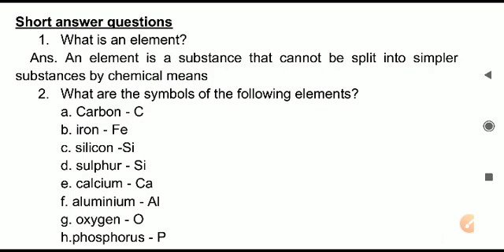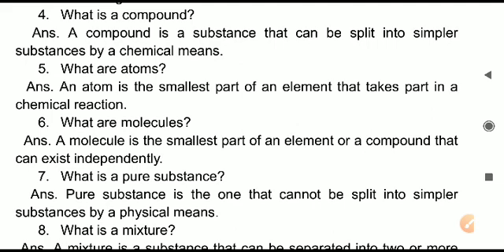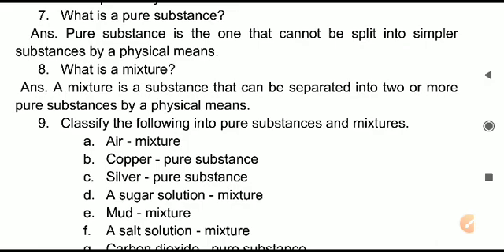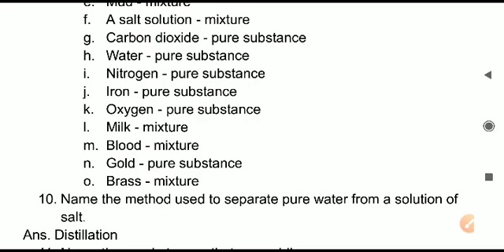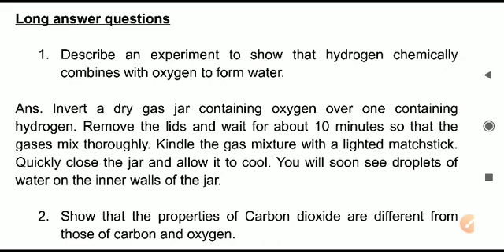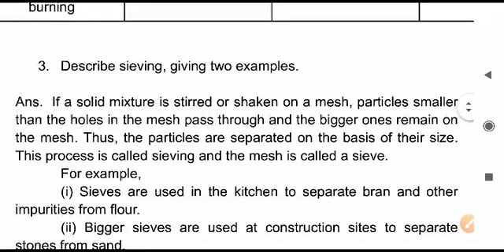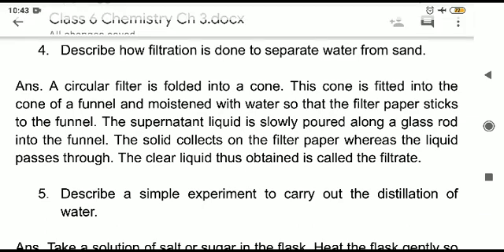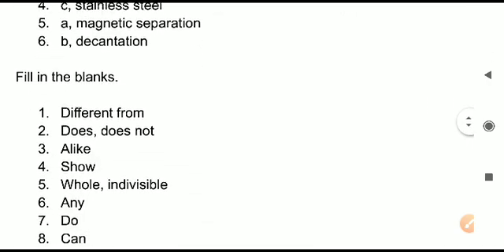Class 6 Chemistry Ch 3 Exercise Revision